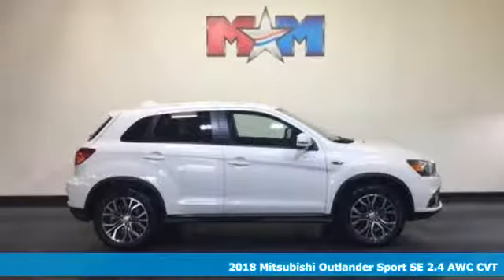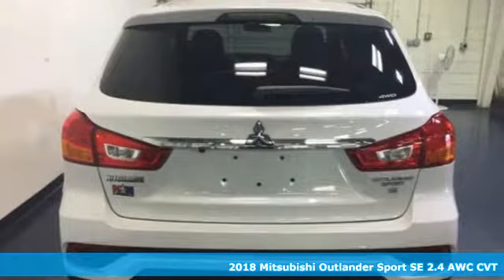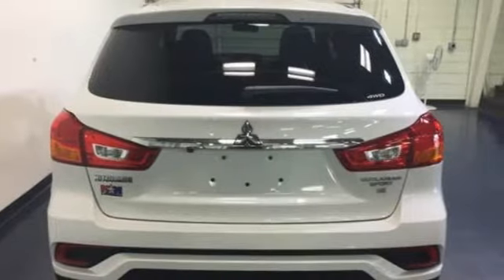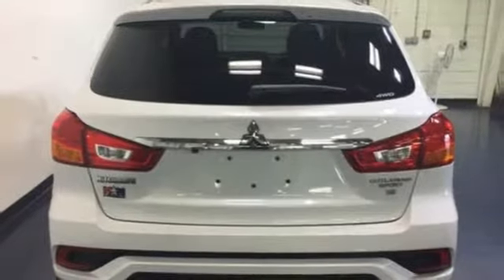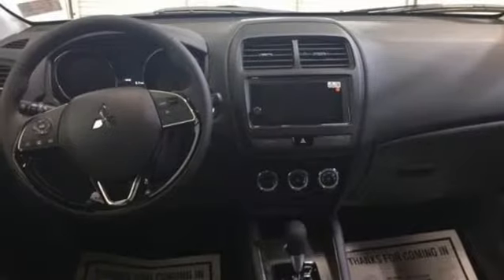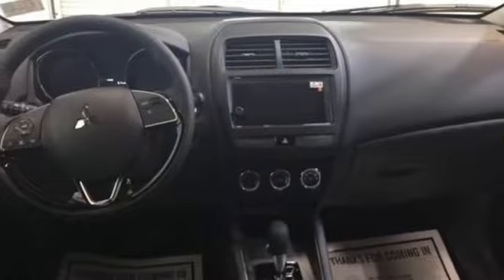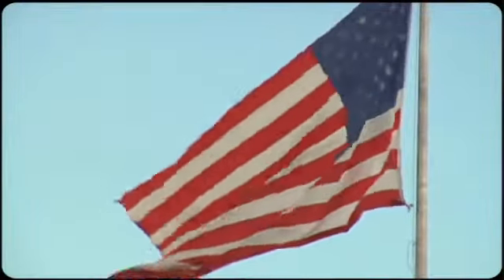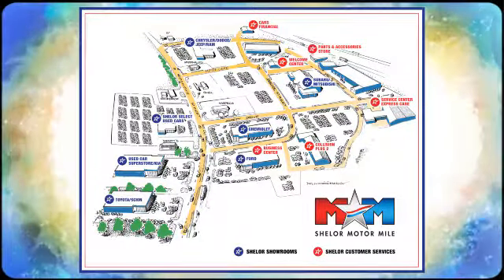New 2018 Mitsubishi Outlander Sport Christiansburg VA Blacksburg, VA MT180267 - SOLD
Year: 2018
Make: Mitsubishi
Model: Outlander Sport
Trim: SE 2.4 AWC CVT
Engine: 2.4L 4 Cylinder Engine
Transmission: CVT Transmission
Color: DIAMOND_WHITE
Stock #: MT180267
VIN: JA4AR3AW1JU017277
Heated Seats, Alloy Wheels, Back-Up Camera, iPod/MP3 Input, Bluetooth, 4x4, Keyless Start. SE 2.4 trim. FUEL EFFICIENT 28 MPG Hwy/23 MPG City! AND MORE!br /br /KEY FEATURES INCLUDEbr /4x4, Heated Driver Seat, Back-Up Camera, iPod/MP3 Input, Bluetooth, Aluminum Wheels, Keyless Start, Heated Seats. Rear Spoiler, MP3 Player, Satellite Radio, Keyless Entry, Privacy Glass. br /br /EXPERTS ARE SAYINGbr /Edmunds.com's review says It's one of the least expensive crossover SUVs you'll come across, yet Mitsubishi has managed to pack it with most of the features you'll likely want.. Great Gas Mileage: 28 MPG Hwy. br /br /MORE ABOUT USbr /At Shelor Motor Mile we have a price and payment to fit any budget. Our big selection means even bigger savings! Need extra spending money? Shelor wants your vehicle, and we're paying top dollar! br /br /.br / Chevrolet Ford Chrysler Dodge Jeep & Ram prices include current factory rebates and incentives some of which may require financing through the manufacturer and/or the customer must own/trade a certain make of vehicle. Residency restrictions apply see dealer for details and restrictions. All pricing and details are believed to be accurate but we do not warrant or guarantee such accuracy. The prices shown above may vary from region to region as will incentives and are subject to change. Tax DMV Fees & $499 processing fee are not included in vehicle prices shown and must be paid by the purchaser. Vehicle information is based off standard equipment and may vary from vehicle to vehicle. Call or email for complete vehicle specific information.